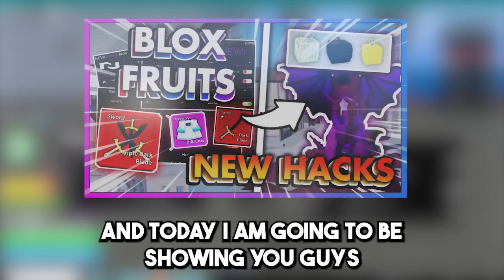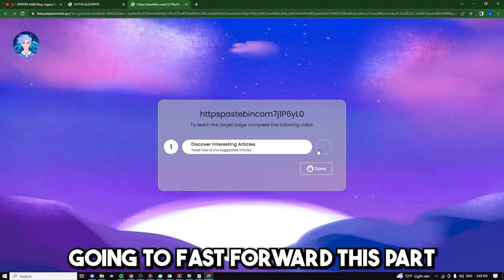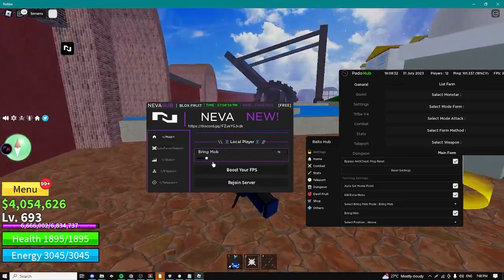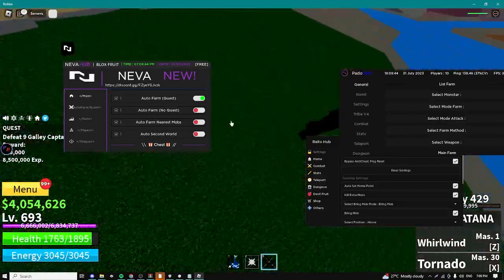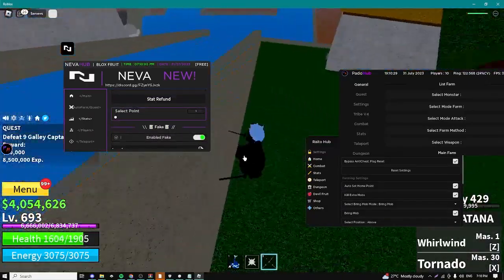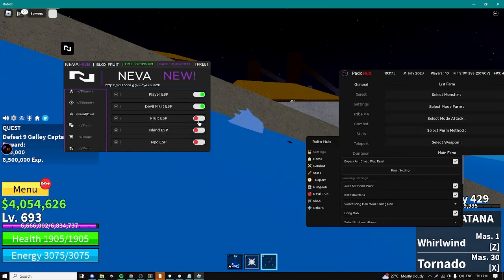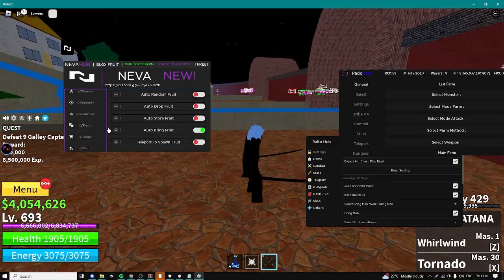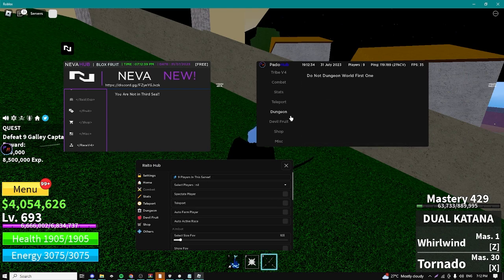[🔥UPDATE] Blox Fruits Script Hack / GET FRUITS / AUTO FARM / AUTO MASTERY / *PASTEBIN 2023*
╌╌╌╌╌╌╌ (✔️ 𝐎𝐓𝐇𝐄𝐑 ✔️) ╌╌╌╌╌╌╌

╌╌╌╌╌╌╌ (✔️ 𝐓𝐎𝐏𝐈𝐂𝐒 ✔️) ╌╌╌╌╌╌╌

╌╌╌╌╌╌╌ (✔️ 𝗧𝗜𝗠𝗘 𝗦𝗧𝗔𝗠𝗣𝗦✔️) ╌╌╌╌╌╌╌

00:00 - Intro
00:10 - How To Get Script
00:55 - Showcase
04:34 - Outro